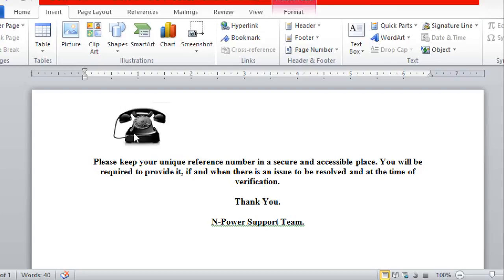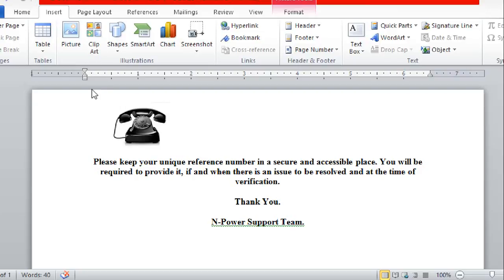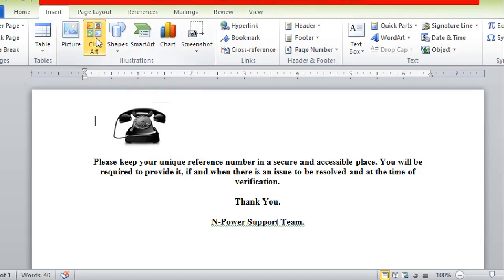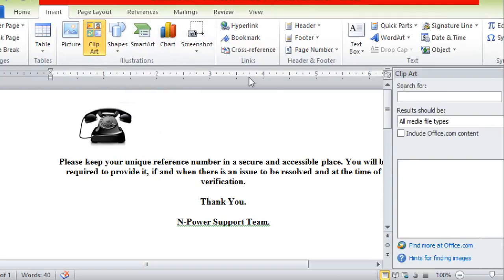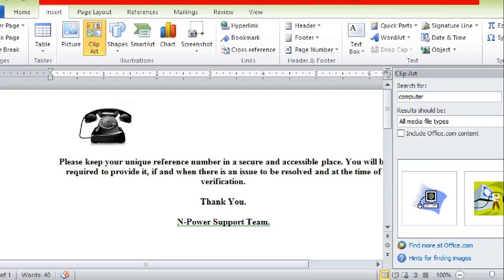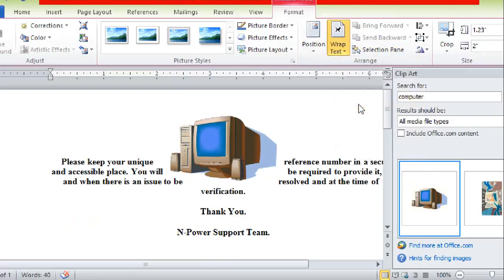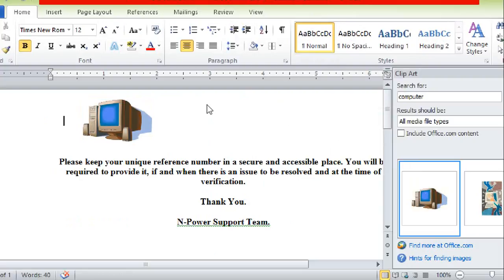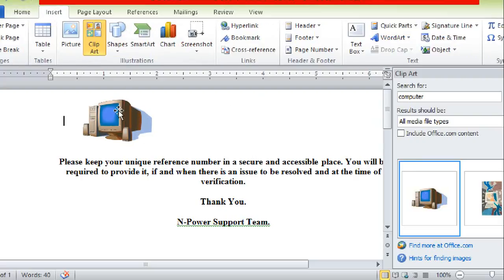microsoftword clip Art13.